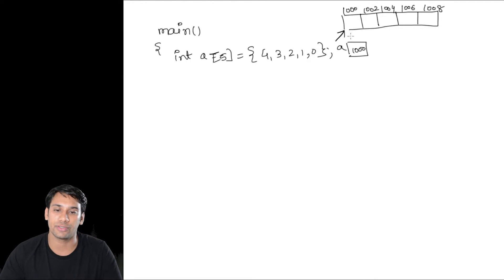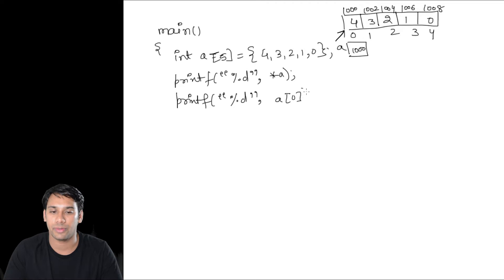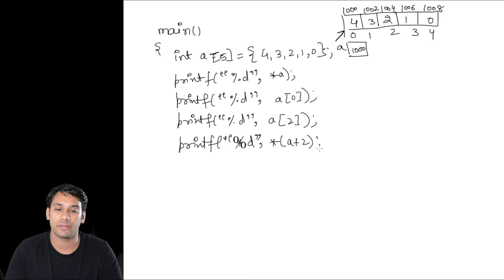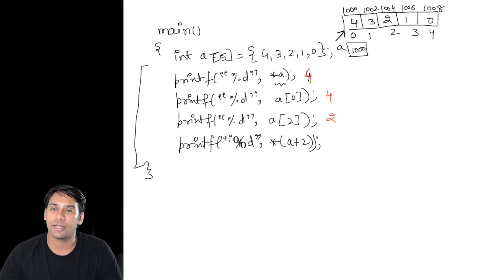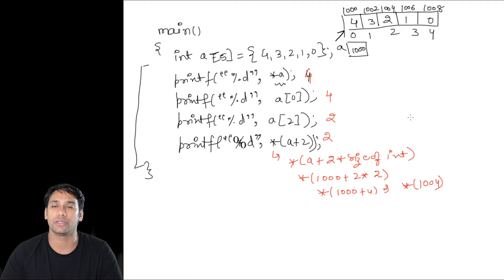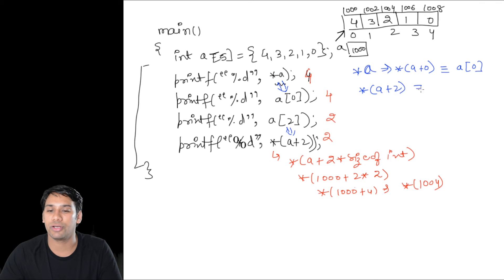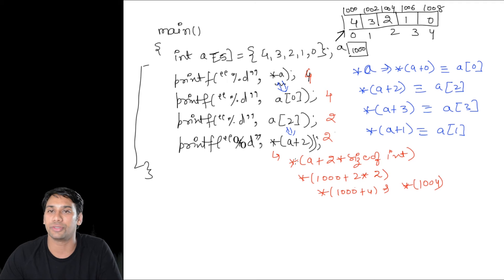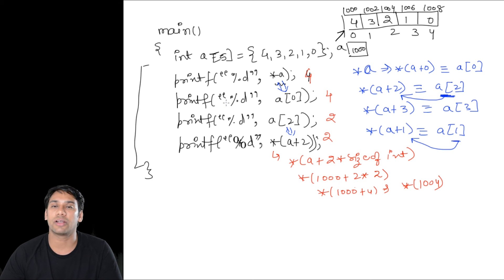C Programming 19 Relationship between Arrays & Pointers